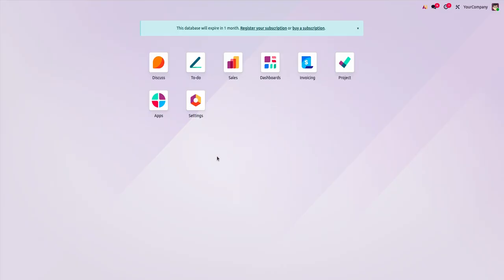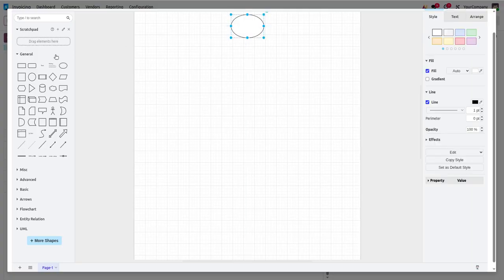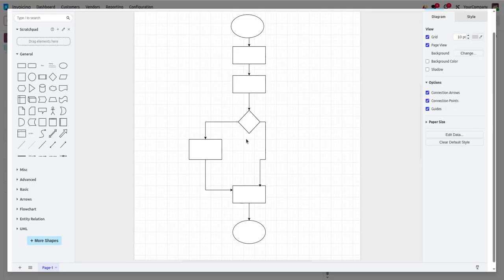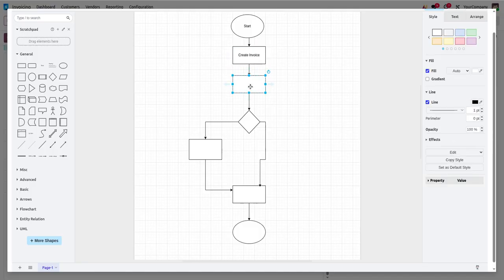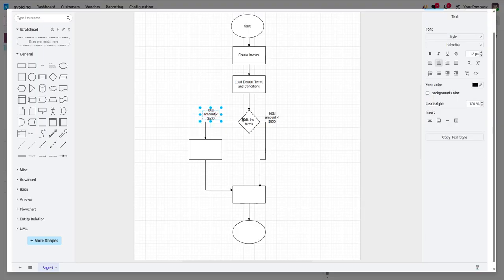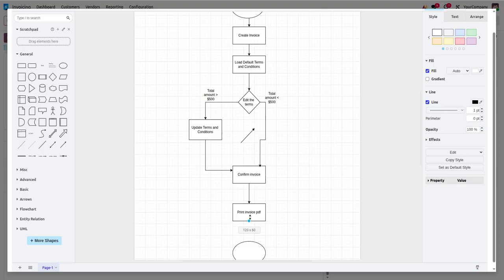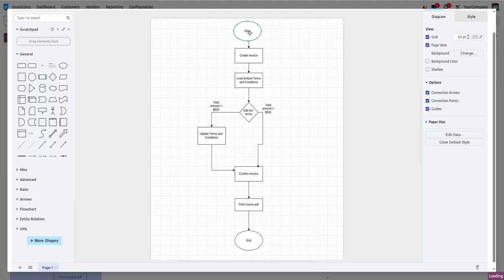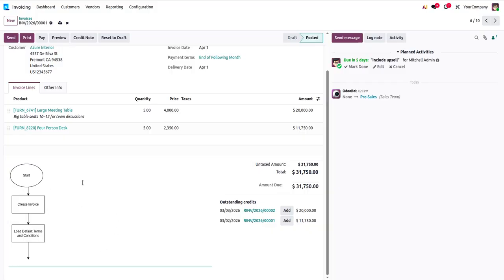Odoo Draw.io Integration: Create and Edit Diagrams Directly in Odoo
Technical Name :- cr_draw_io

Transform your Odoo environment into a visual powerhouse! This module brings the full capabilities of Draw.io (Diagrams.net) directly into your Odoo HTML fields.

Seamlessly integrate the powerful Draw.io (diagrams.net) editor directly into your Odoo environment to create, edit, and embed professional flowcharts and diagrams. Users can easily launch the editor in any HTML field using the intuitive '/drawio' command, providing a streamlined workflow for technical documentation and process mapping without leaving the platform.

This module ensures full persistence of your drawings, allowing diagrams to be re-edited and updated directly within Odoo records. By bridging the gap between Odoo's native HTML editor and professional diagramming tools, it empowers teams to visualize complex data and processes with a native-feel integration that supports a wide range of flowcharting and diagramming needs.

Features
1) Full integration with Odoo’s native HTML editor (Powerbox)
2) Launch the editor instantly using the intuitive /drawio command
3) Create and edit professional flowcharts and technical diagrams
4) Seamlessly embed diagrams directly into any Odoo record
5) Full persistence ensures all drawings are saved and re-editable
6) Support for a wide range of diagrams.net shapes and tools
7) Native-feel user interface for a smooth diagramming experience
8) Works across all standard Odoo HTML and text fields

Skype :- live:.cid.65039b0f3e9c72a4